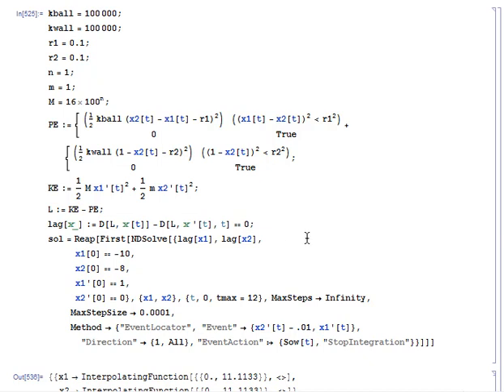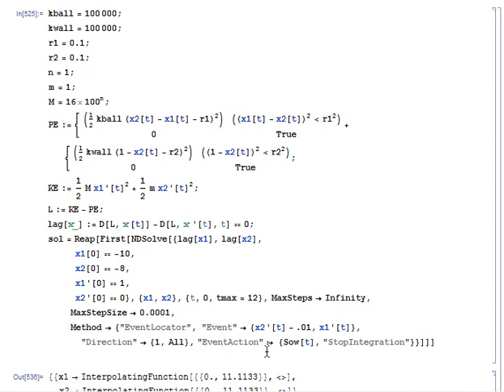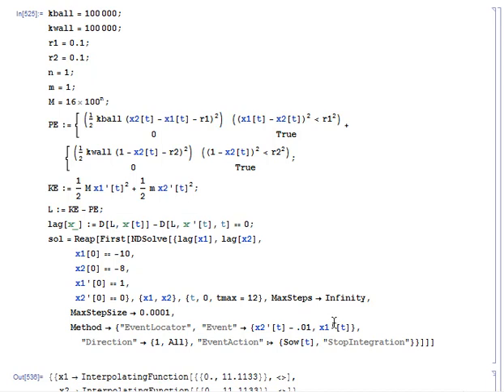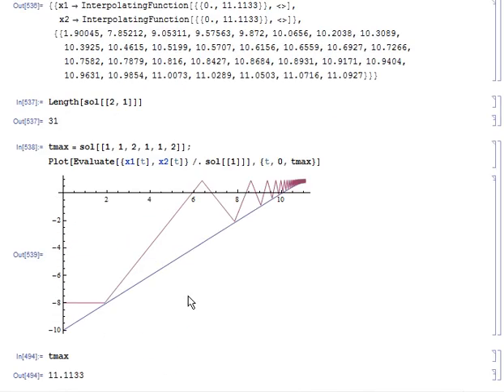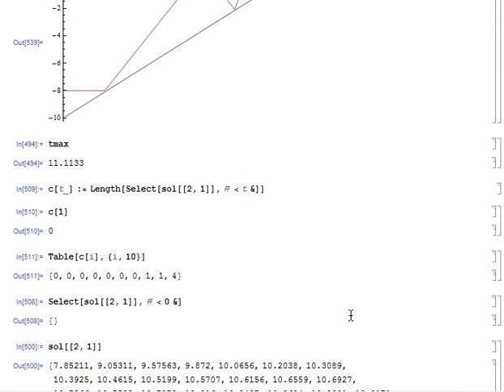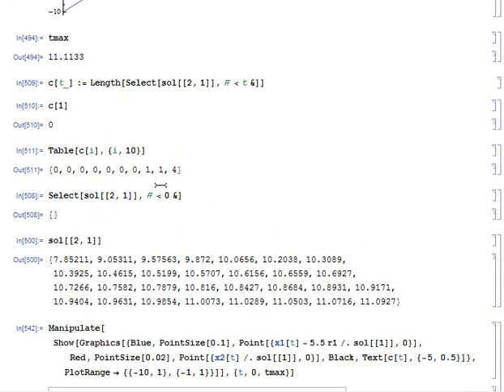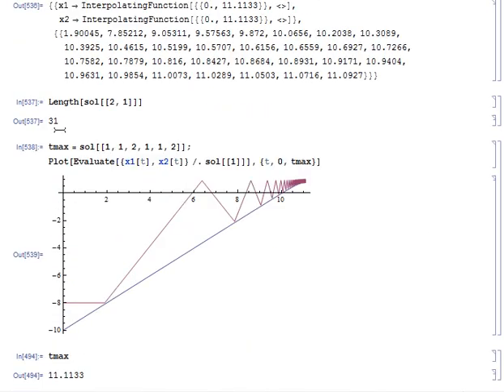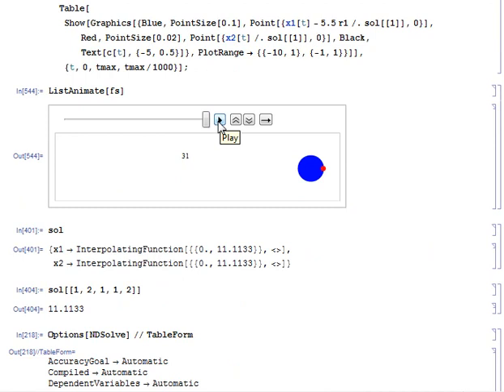pi from bouncing